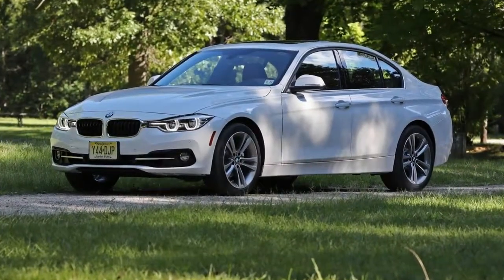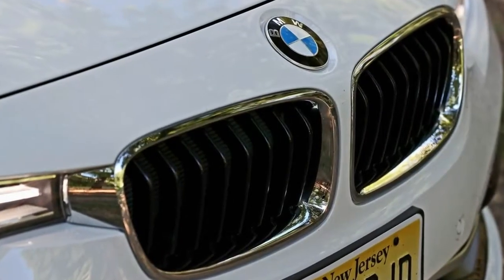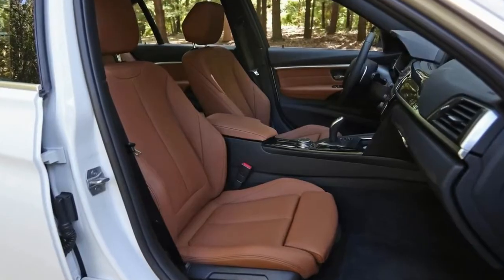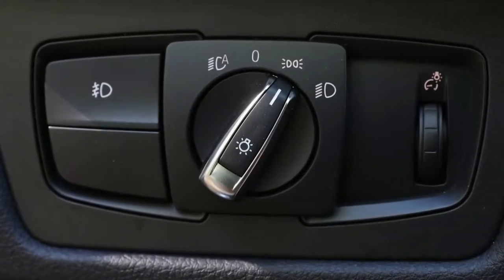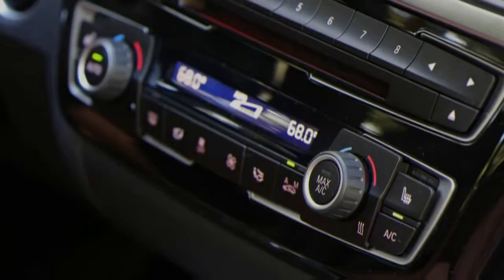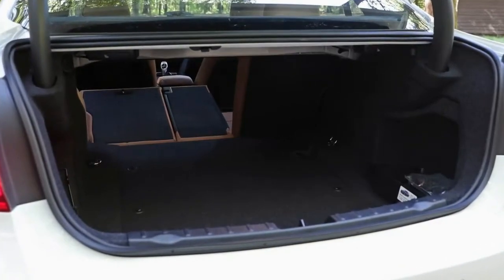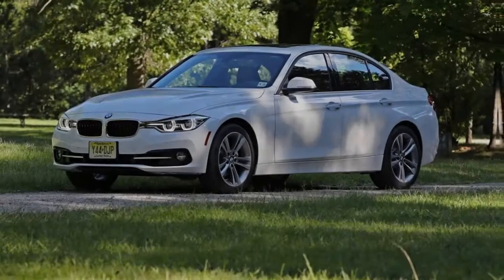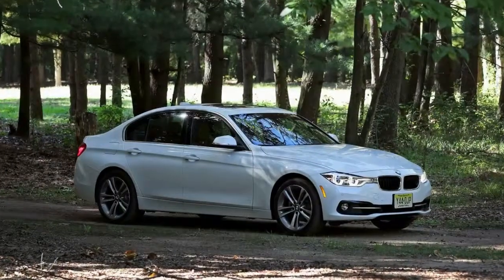YOU MUST KNOW !!! SECRET BMW 330I 2018 bmw 3 series m sport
330i,bmw,bmw 3 series,3 series,2018,sedan,vehicle,automobile,bmw 330i,car,automatic,xdrive,new,m sport,all-wheel drive,bmw 3 series 2018
The battle for the soul of BMW rages on, although one side is clearly winning: those driving the company toward mainstream appeal in its core models as well as futurists who advocate for electric cars, increased hybridization, and across-the-board adoption of semi-autonomous driving systems. The other side is aligned with BMW’s once-granitic core, the Ultimate Driving Machine faithful, dedicated to fine-tuning several thousand pounds of metal and rubber and passion to respond as if it were hard-wired to your brain. You can probably guess how we stand on this.
Into this vortex rolls the 2017 BMW 330i sedan. Don’t confuse it with the 3.0-liter six-cylinder powered four-door of the same name that last appeared here in 2006. The 2017 330i is a sedan with a 2.0-liter turbocharged four-cylinder that replaces last year’s 2.0-liter turbo four-cylinder 328i. In place of the former engine, the 330i employs the new B46 powerplant, which first appeared last year in the X1 and then rolled into the 2-series and even the Mini Cooper S. It’s part of the lightweight, low-friction modular engine family that also spawned the turbocharged inline-six in the new 340i.
For the B46, BMW shrunk the bore but increased the stroke and, combined with some other internal engine improvements, achieved an output of 248 horsepower and 258 lb-ft of torque. Unlike the 328’s N20, which developed its 255 lb-ft of peak torque at just 1250 rpm, the 330’s B46 wants 1450 rpm to peak, so BMW adjusted gearing accordingly. (The 2017 car has a wider ratio spread in its eight-speed ZF automatic and uses a numerically lower final-drive ratio.)
Yet despite all of this fiddling around with drivetrains, the 2017 330i feels remarkably similar to the 2016 328i. That’s good if you think recent four-cylinder BMWs are great. It’s not so great if you’re bothered by the slight thrumming and belt-sander-esque sound of modern four-cylinder BMWs at full throat. Having been seduced by the silken song and velvety power delivery of the BMW inline-six, which has graced the engine bays of 3-series sedans since 1983, it’s hard to snuggle up to the four-banger. Just sayin’.

  gran turismo